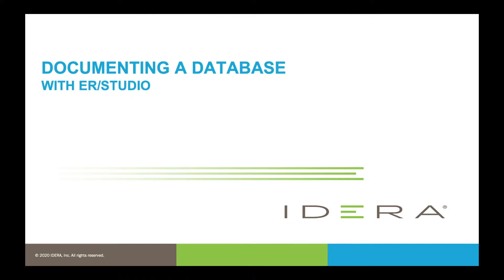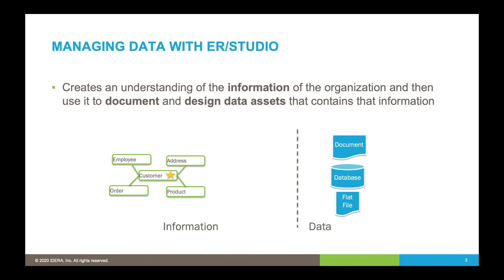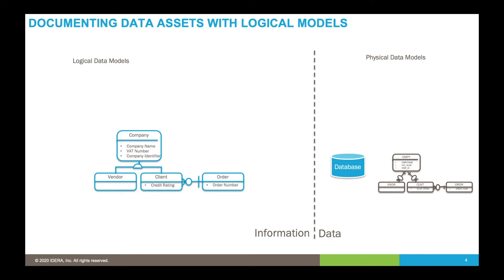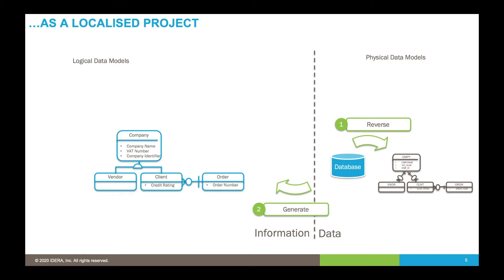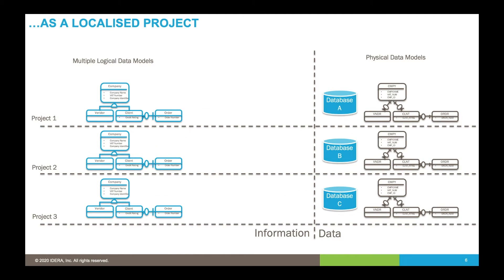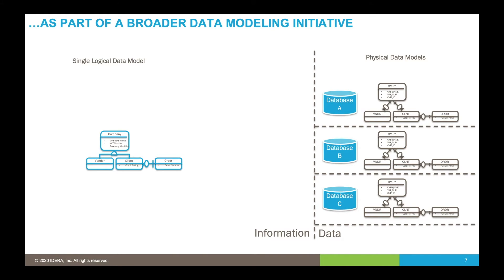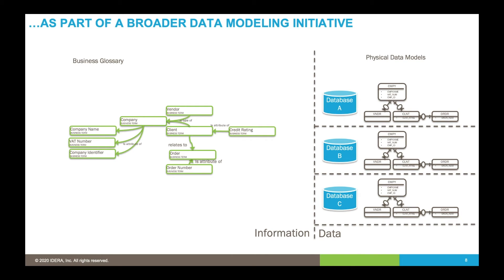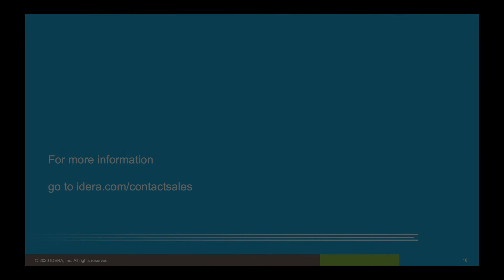Documenting a Database with ER/Studio - Overview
In this video series, learn how to reverse engineer a database then document the physical model with business friendly metadata using ER/Studio.